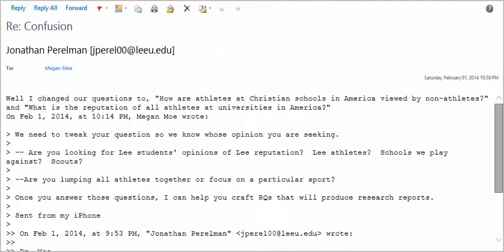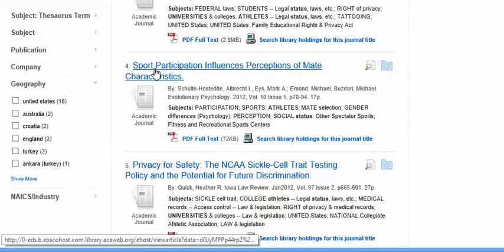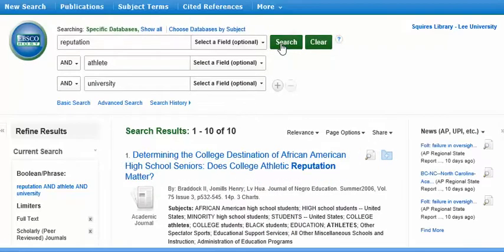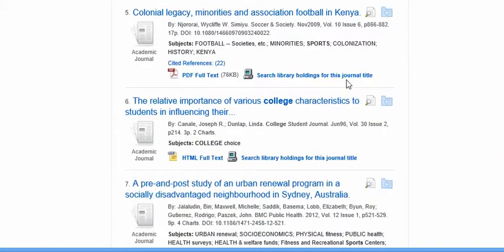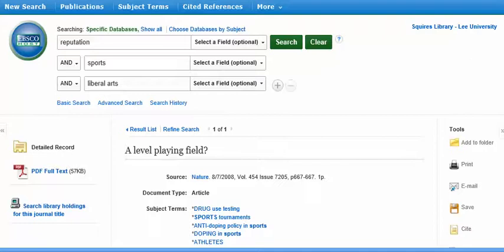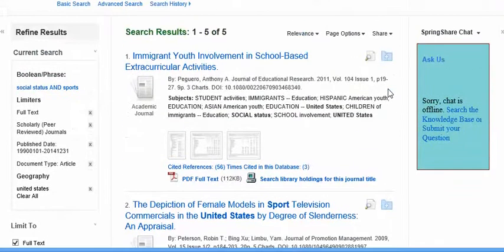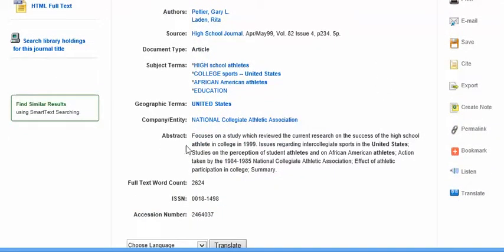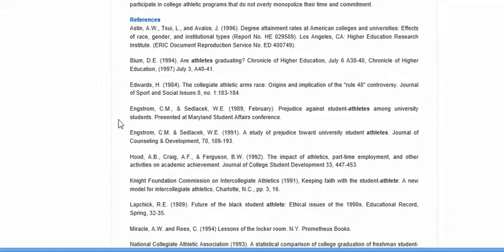Video for when you can't find sources and you're about to scream. Or cry. Or both.